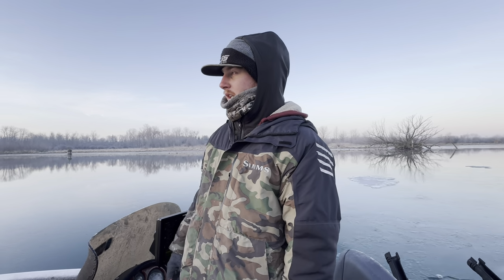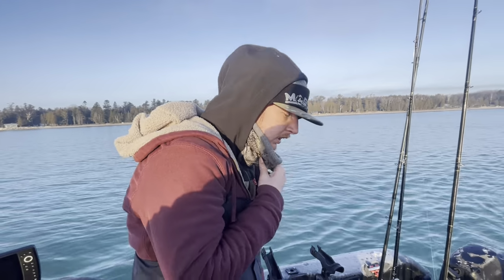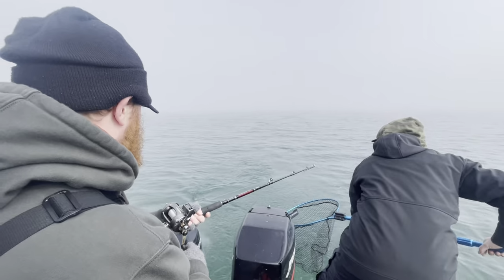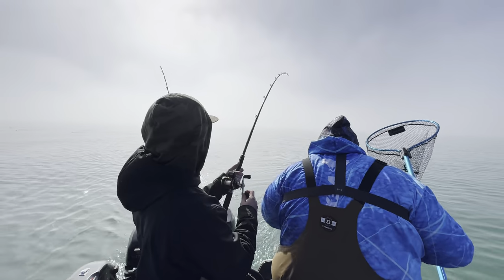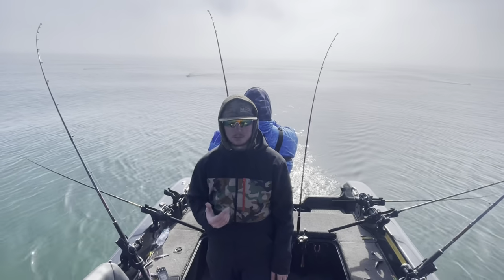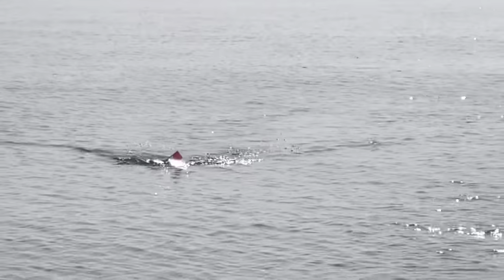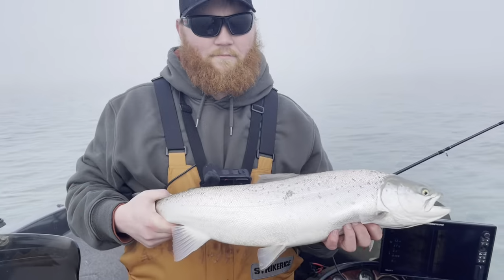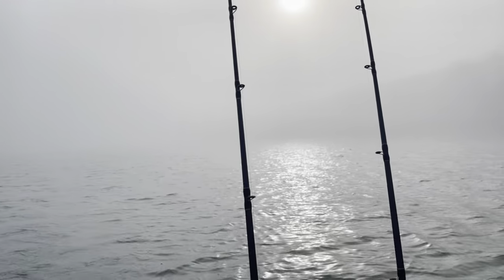How to LOCATE Lake Michigan BROWN TROUT/ Troll for them